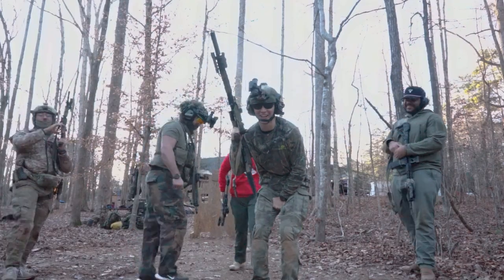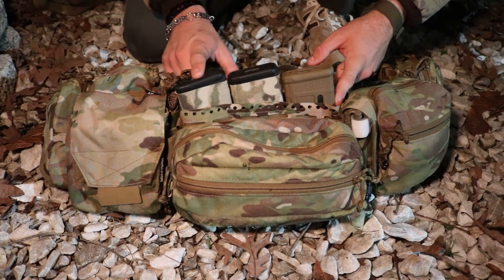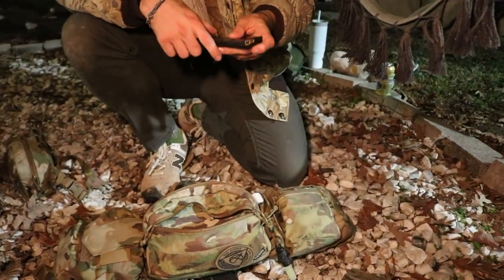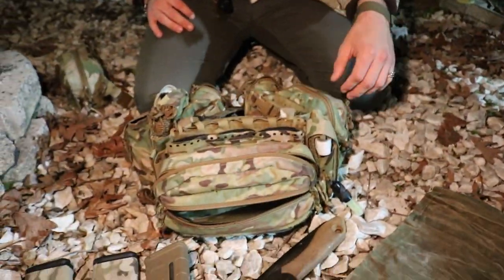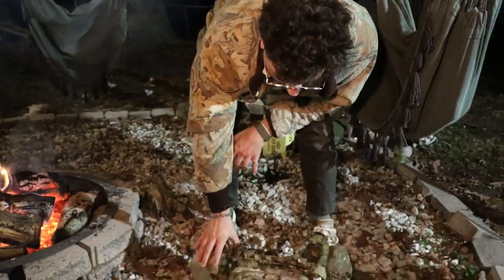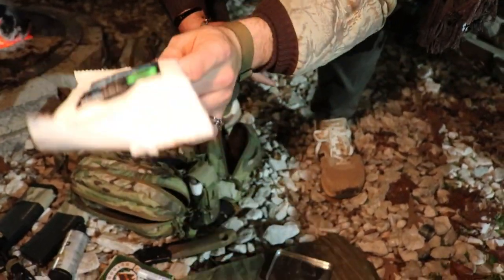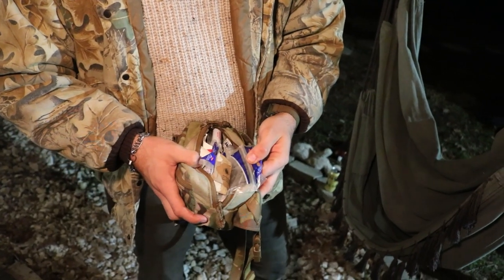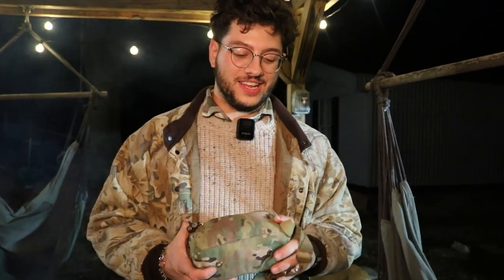CHEST RIG SETUP - FOREIGN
If we forgot anything, let us know down in the comments and we will try our best to provide the link as fast as we can.